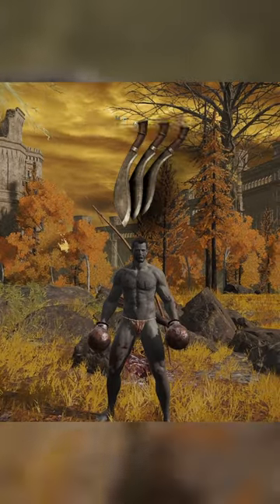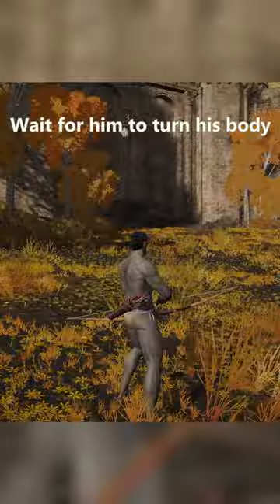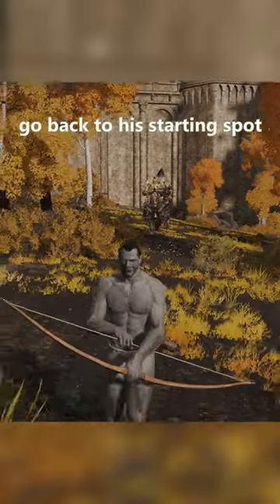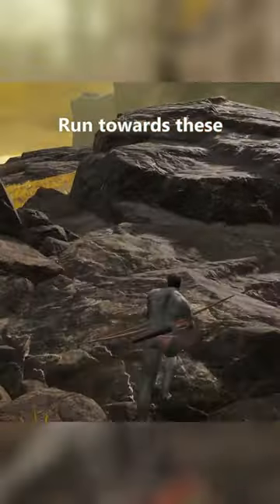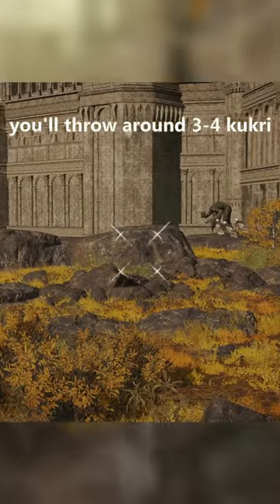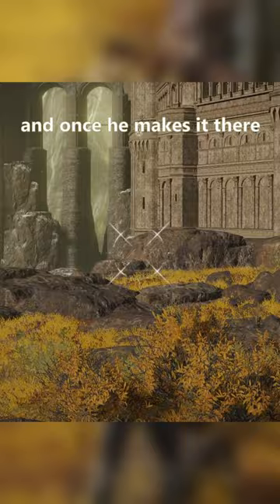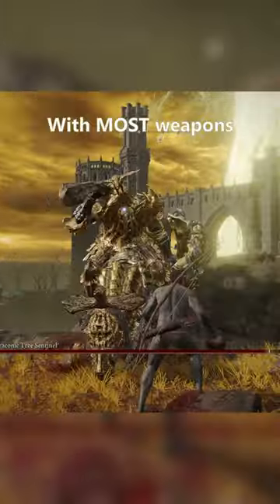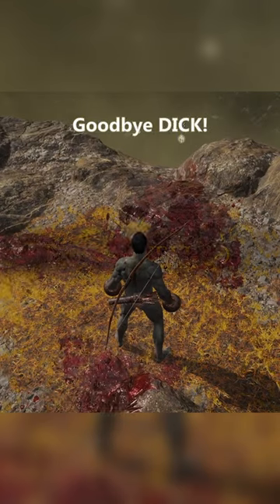How to CHEESE Draconic Tree Sentinel in Elden Ring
Cheesing bosses everybody hates.
Live on TWITCH and YOUTUBE GAMING. Fri, Sat, Sun 8PM EST!